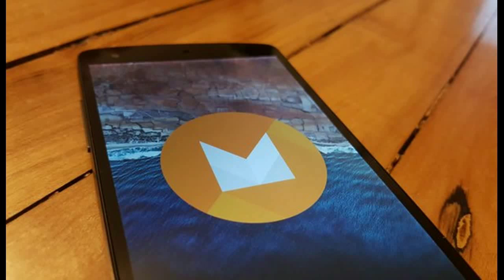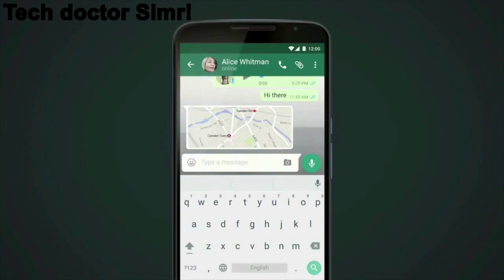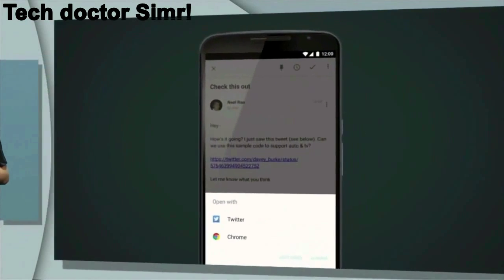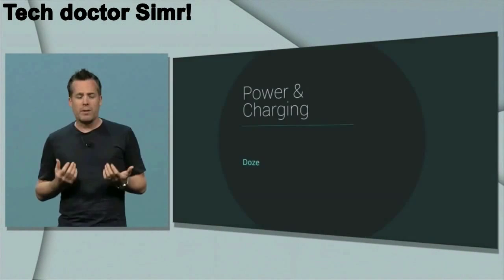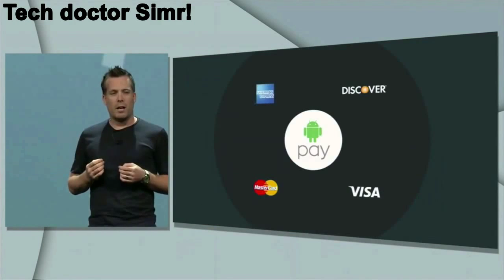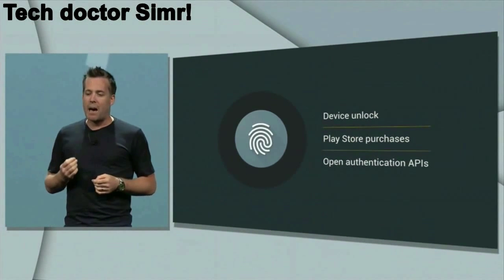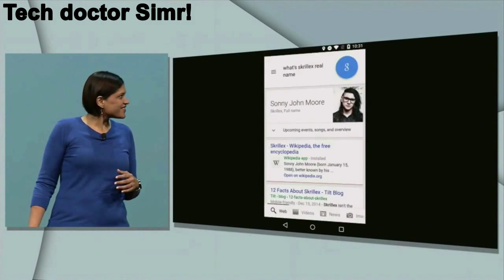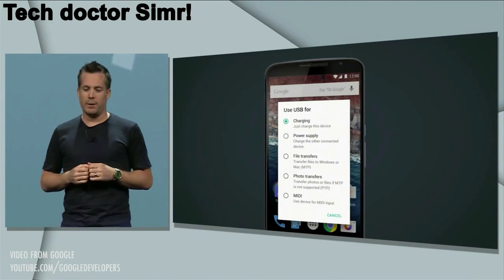Android M Review.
Android "M" is the working title of an upcoming release of the Android mobile operating system. First unveiled at Google I/O on May 28, 2015, Android "M" will focus primarily on incremental improvements and other feature additions